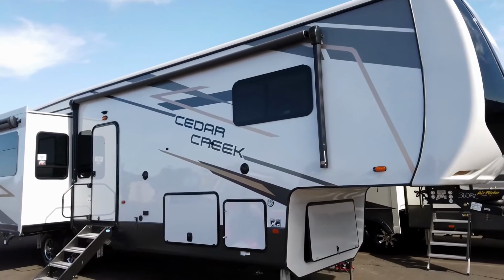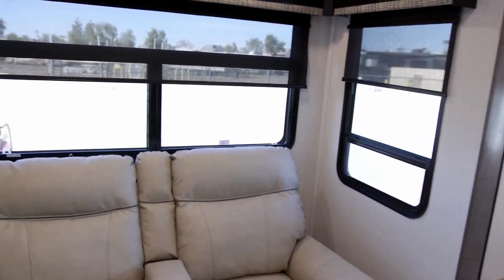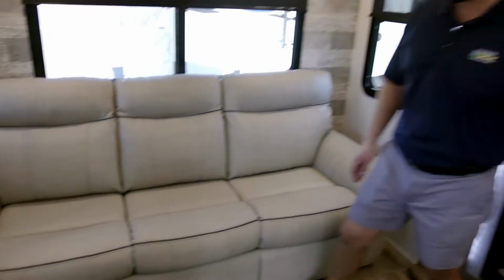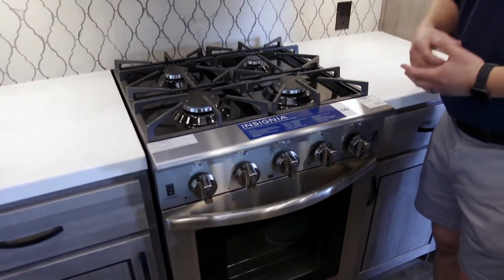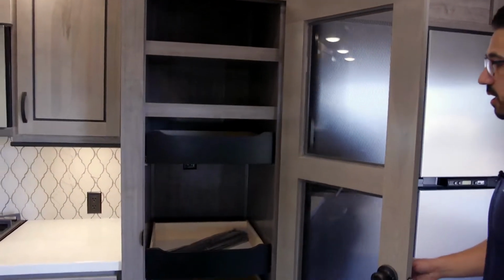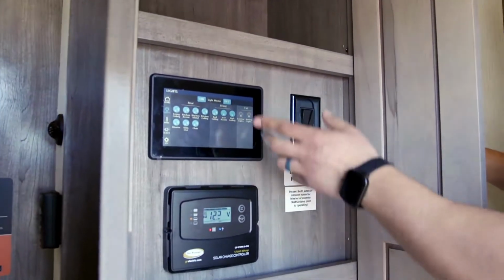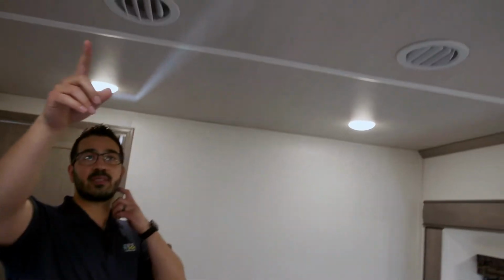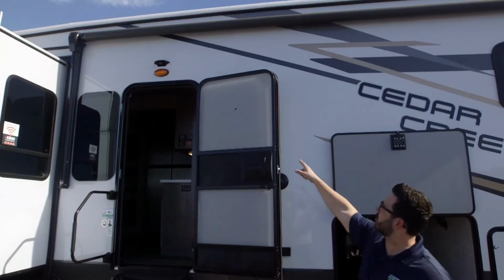2021 Forest River Cedar Creek 360RL | Fifth Wheel - RV Walkthrough: Camping World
The 2021 Forest River Cedar Creek 360RL is truly a beautiful rig. If you're looking for luxury and want top of the line premium features like true solid surface countertops and an optional dishwasher, then this is the fifth wheel for you. If you're looking to enjoy the outdoors in a safe and exciting way, then you'll be happy to know that you'll find no shortage of entertainment here, in the safest way to see the United States. Hit the open road and plan your next RV vacation today!